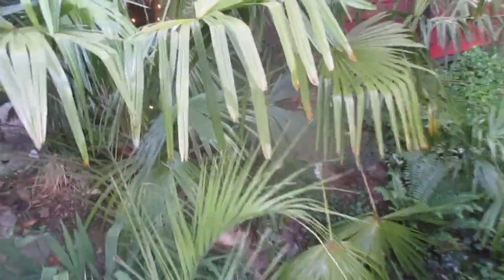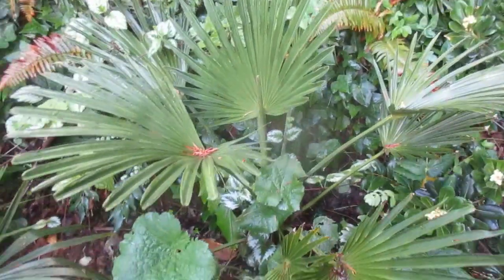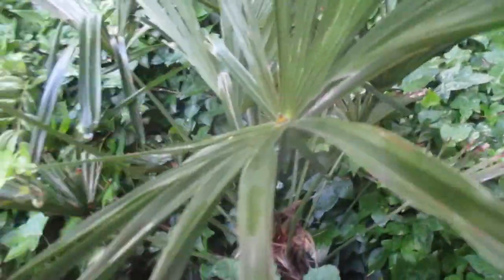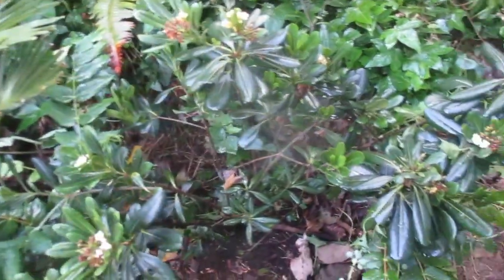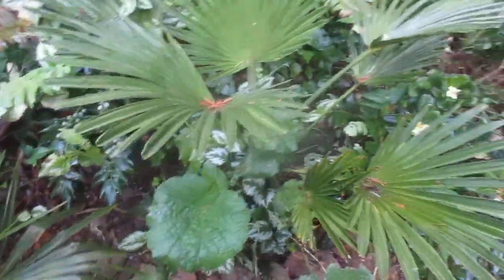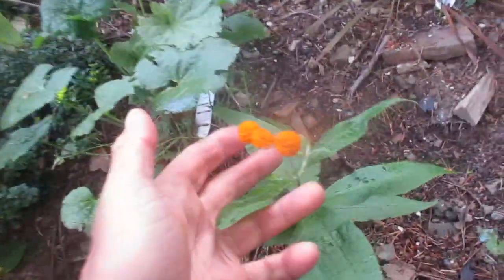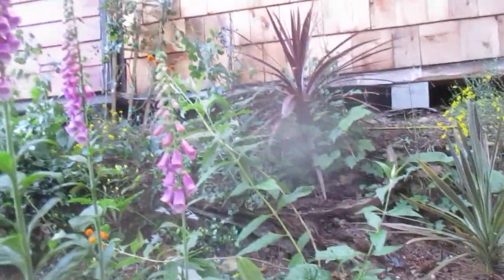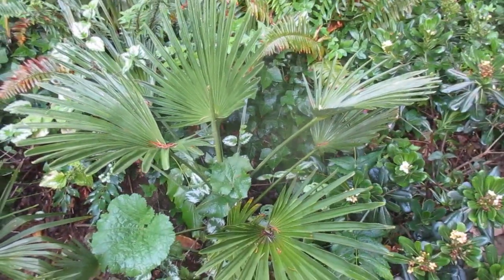Exposing Trachycarpus wagnerianus Palm trees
Trachycarpus wagnerianus palms that were getting covered in Ivy are now exposed